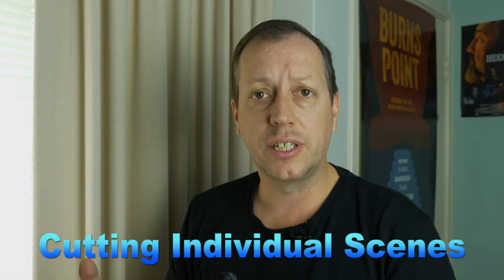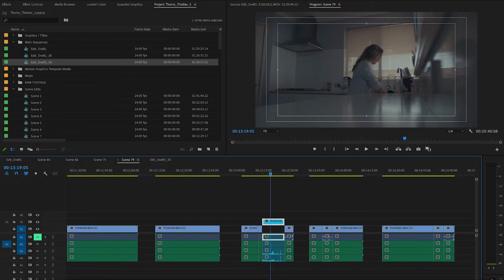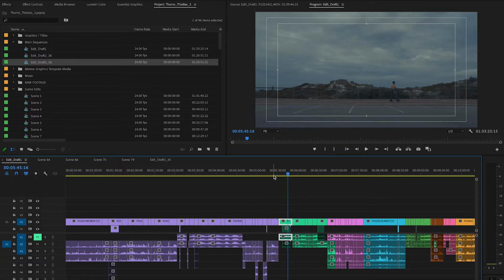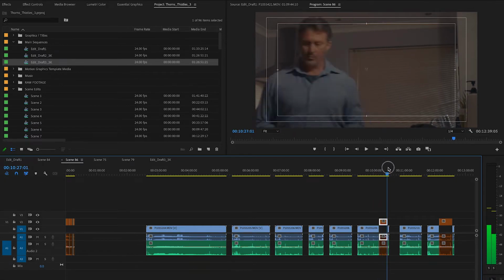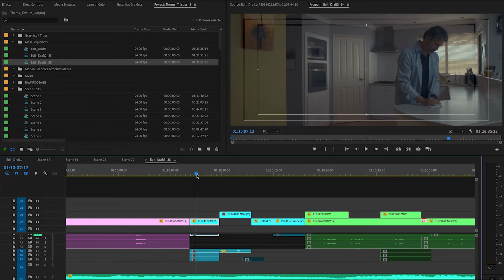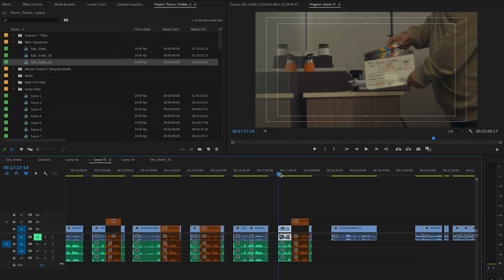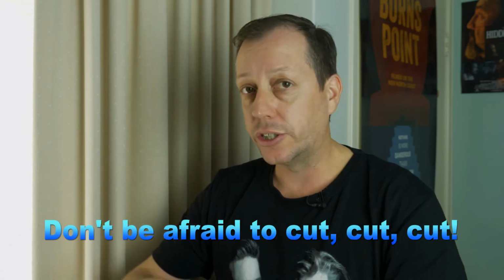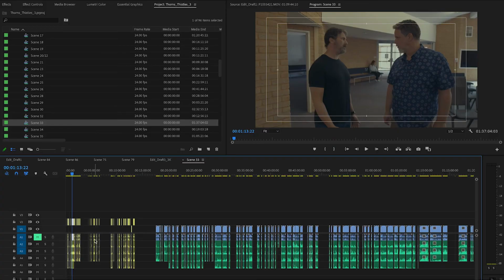Filmmaker Tips | Editing a Microbudget Feature Film - Part 2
In this video I continue to take you through my process of editing. In this video we look at how I construct scenes and compile the assemble edit.

Important Tips:
* Label Scenes in different colours.
* Don't be afraid to cut, cut, cut!
* Use Temp Music
* Seek Feedback